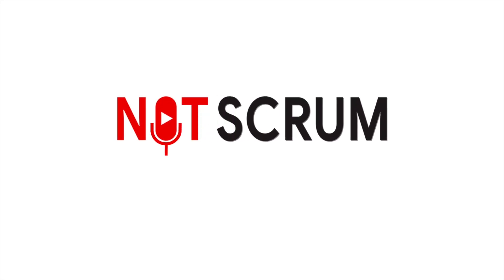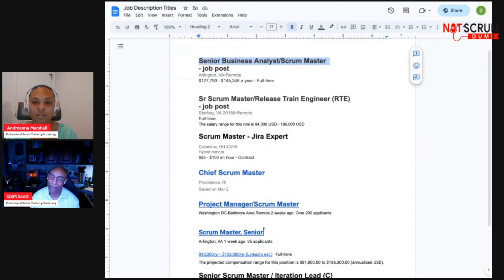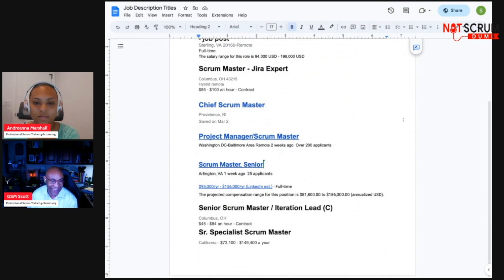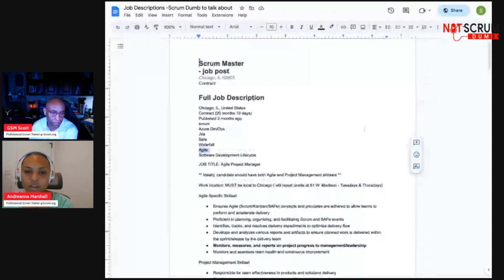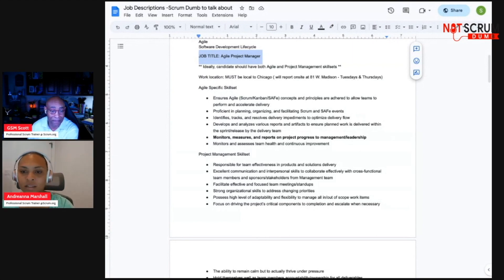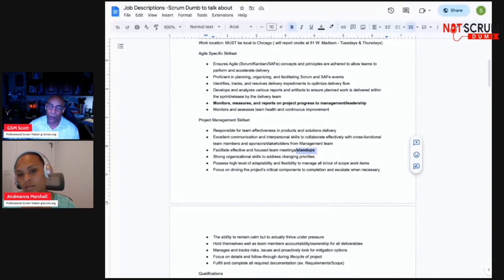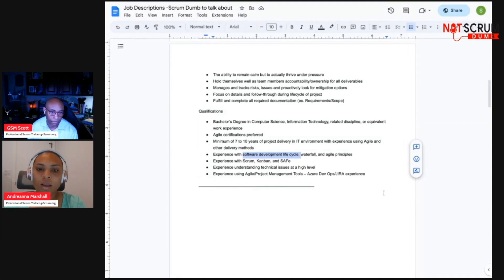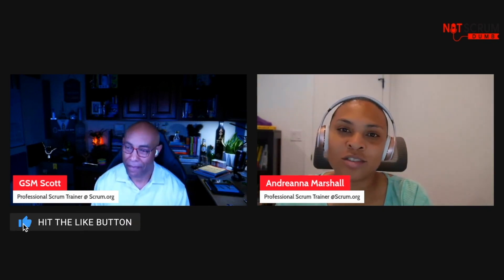Cracking the Code: How to Analyze a Scrum Master Job Description like an Expert?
Welcome to another enlightening episode of "Not Scrum Dumb"! In this episode, we dive deep into the perplexing world of Scrum Master job descriptions. Join your hosts and Professional Scrum Trainers as we dissect and analyze a real-life Scrum Master job description that appears to have veered away from the fundamental principles outlined in the Scrum Guide.

Have you ever come across a job description for a Scrum Master role that left you scratching your head in confusion? Perhaps it included requirements and responsibilities that seemed completely unrelated to the Scrum framework? If so, rest assured that you're not alone in this puzzling encounter!

In "Cracking the Code: How to Analyze a Scrum Master Job Description," we meticulously break down the mismatches between the job requirements, the accountabilities defined in the Scrum Guide, and our own skill sets. Your expert hosts examine each aspect of the job description with precision, highlighting the deviations and shedding light on what a Scrum Master's true responsibilities should encompass.

This thought-provoking and eye-opening episode will empower you to decode and evaluate Scrum Master positions like a true agile and Scrum expert. Whether you're a seasoned Scrum practitioner seeking clarity, an aspiring Scrum Master looking to navigate the job market, or simply curious about the intricacies of Scrum Master job descriptions, this episode is a must-watch.